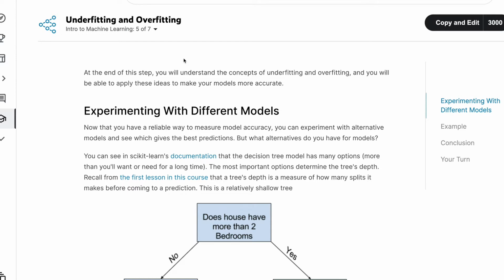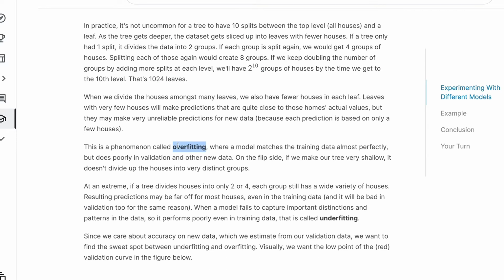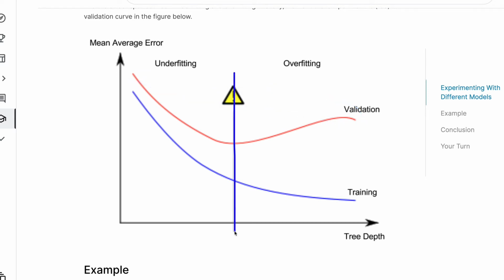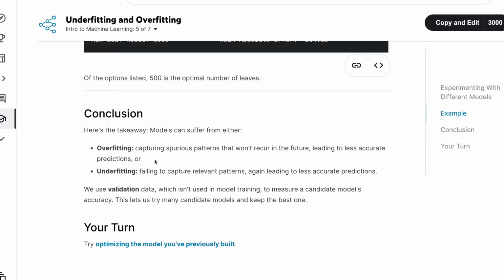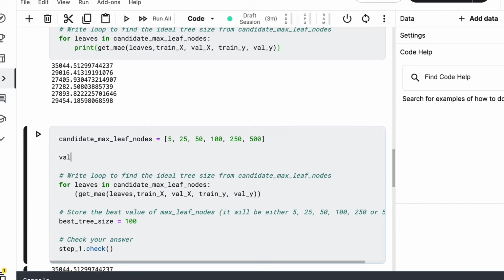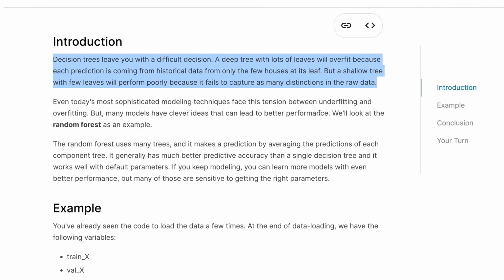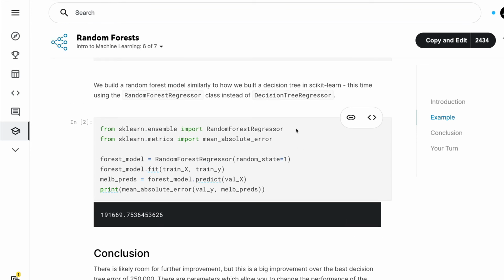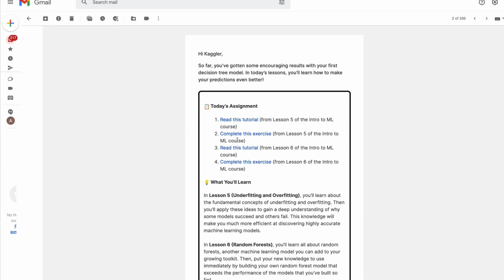Kaggle 30 Days of ML - Day 10 - Overfitting, Random Forest - Learn Python ML in 30 Days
In Lesson 5 (Underfitting and Overfitting), you’ll learn about the fundamental concepts of underfitting and overfitting. Then you'll apply these ideas to gain a deep understanding of why some models succeed and others fail. This knowledge will make you much more efficient at discovering highly accurate machine learning models.

In Lesson 6 (Random Forests), you’ll learn all about random forests, another machine learning model you can add to your growing toolkit. Then, put your new knowledge to use immediately by building your own random forest model that exceeds the performance of the models that you’ve built so far!

Exercise 2(Lesson 6 of the Intro to ML course) -

Courtesy: Kaggle Learn